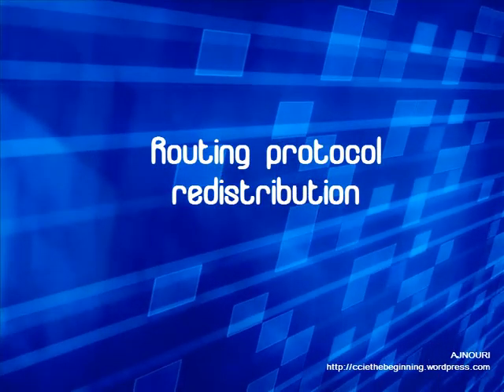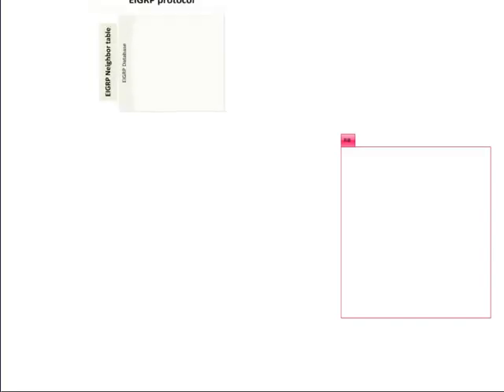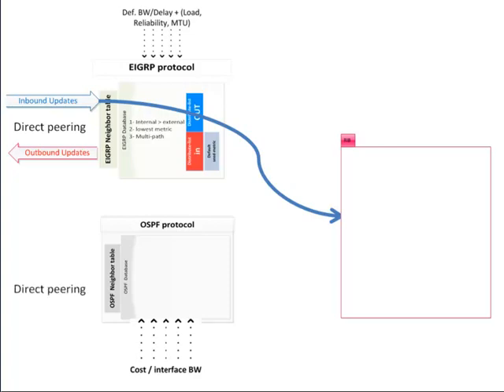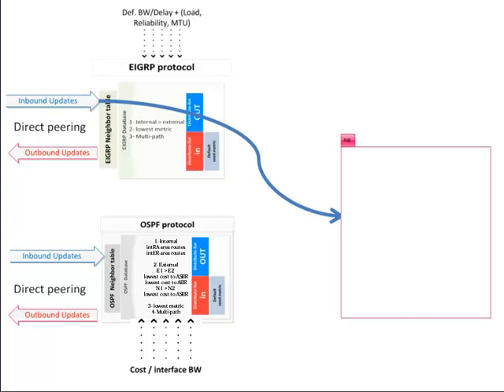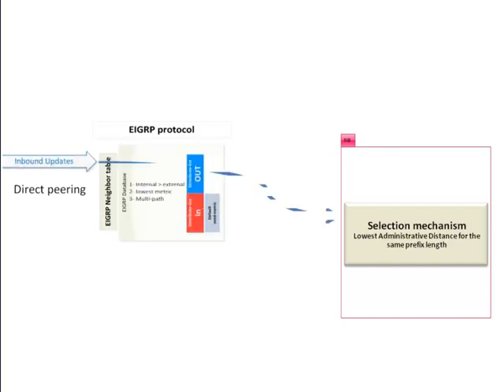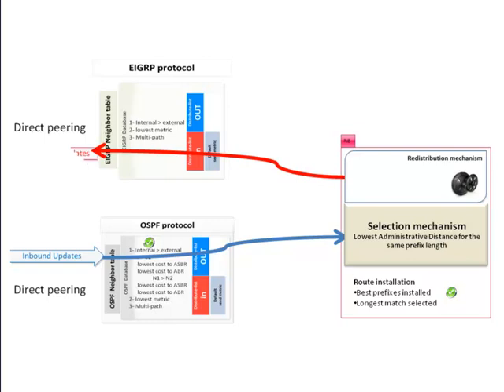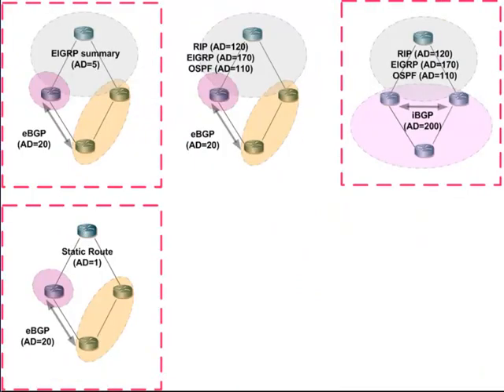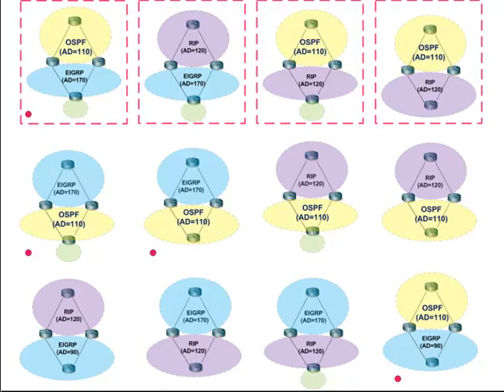Routing Protocol Redistribution and Path optimization